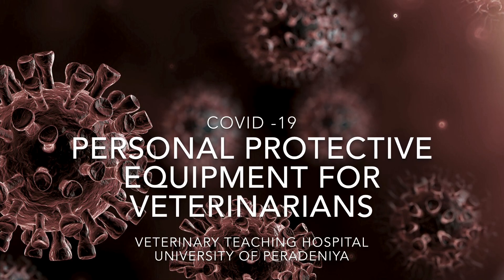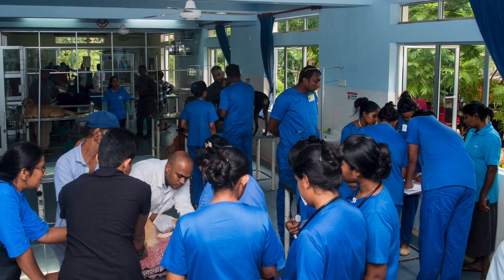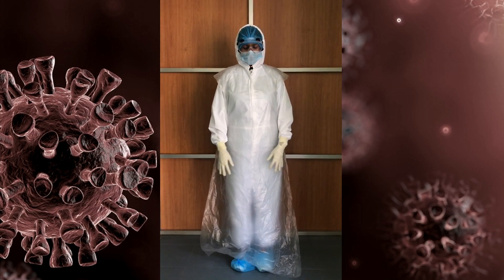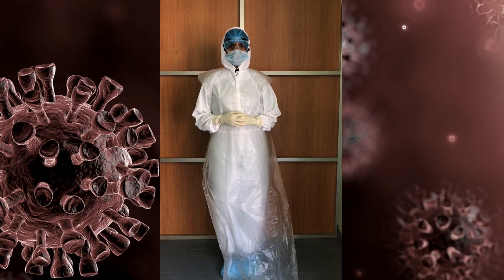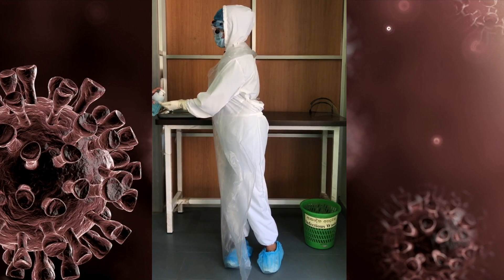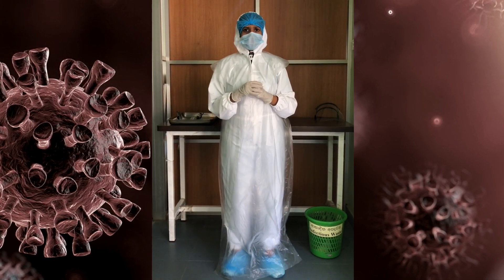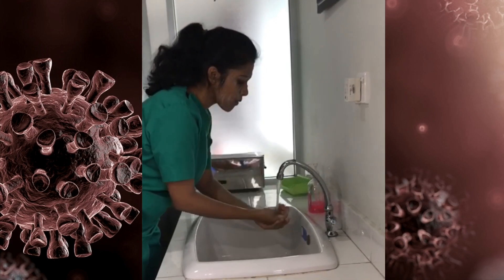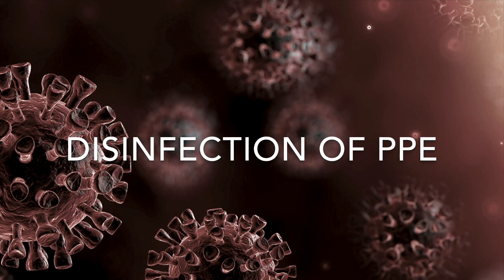COVID -19, Personal Protective Equipment for Veterinarians, Veterinary Teaching Hospital, UoP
This video demonstrates, how a veterinarian can assure personnel protection, while safeguarding health and well being of assistants, clients and patients under their care during the COVID-19 outbreak